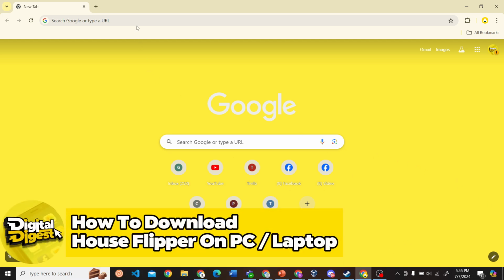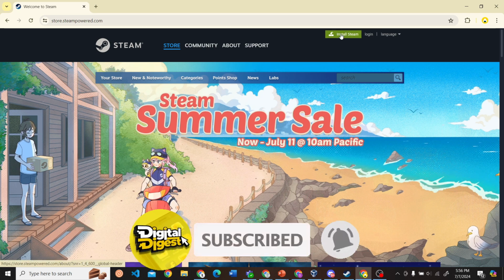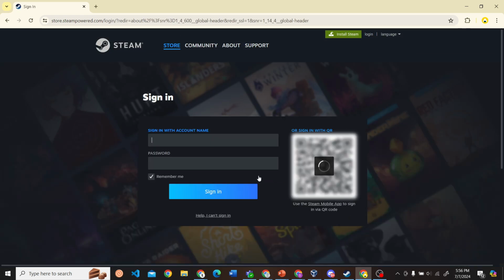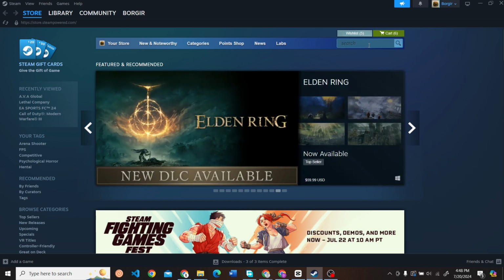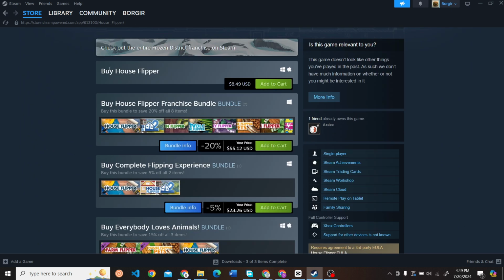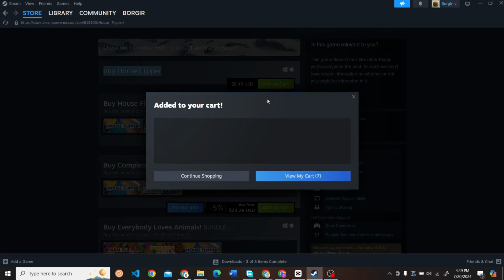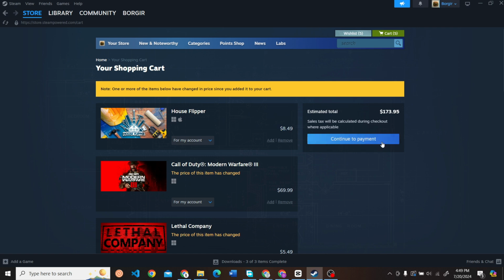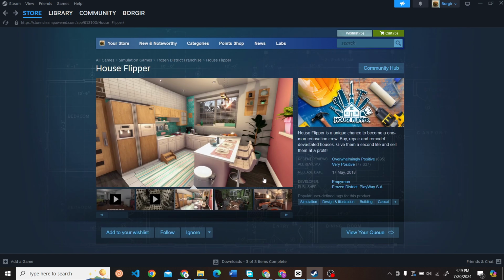How To Download House Flipper On PC / Laptop! (Quick & Easy)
How To Download House Flipper On PC / Laptop

Looking to download House Flipper on your PC or laptop? This video will show you how to do it quickly and easily. Watch now!